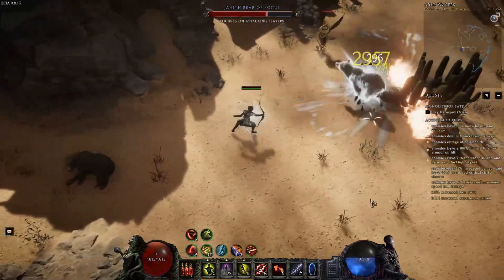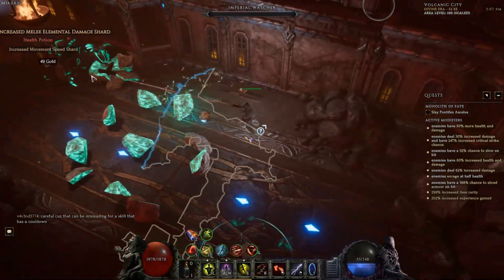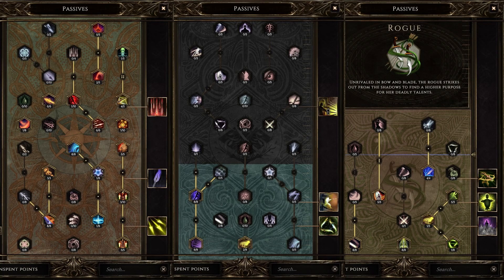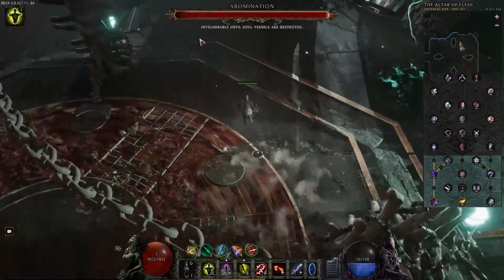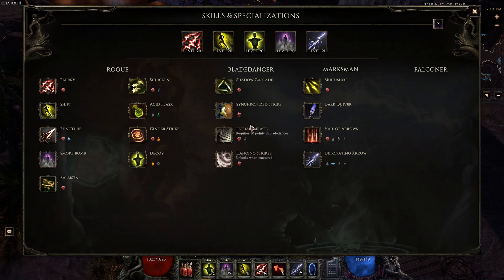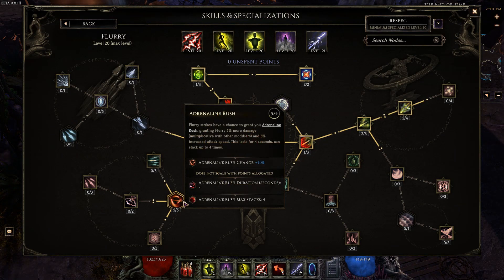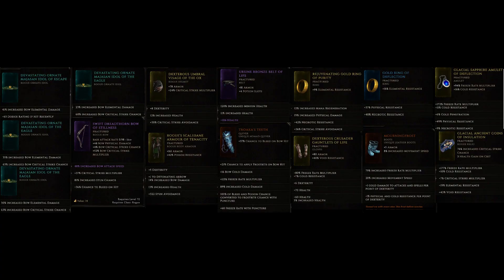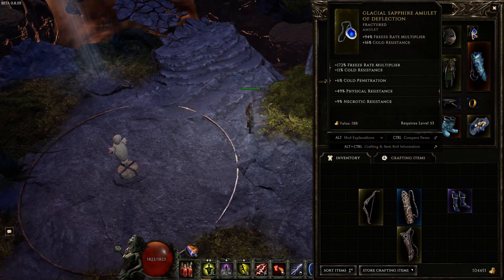"So you want to play?" Ice shot in Last Epoch! Cold Detonating Arrow build guide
Hello Youtube!

I'll hopefully be making video content like this one or twice a week. Ideally one video like this per week and another "original" build guide weekly as well.  Expect more LE content in the future and for those of you who followed me for my OW content years ago, surprise! Haha

Future videos will have better editing... SoonTM
Also slight edit to the contents of the video itself, in the recording I had mentioned I didn't spec super hard into duration of the decoy totem but when I re-recorded I did indeed spec that way, sorry for the confusion, both are good! Also, I was 36 on the rogue ladder at the time of recording, at the time of uploading I'm sitting at 41st.

-Seamoose

Contents
00:00 Intro
00:27 Comparison - Pros/Cons
03:31 Passive Tree
07:05 Skills
10:00 Items